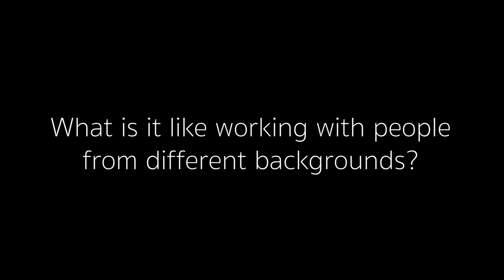Interaction design & technologies master's - What's amazing about it? 👀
Interaction design and technologies master's at Chalmers is a fun multidisciplinary 2-year programme at the Lindholmen campus across the water from the city of Gothenburg. You will spend most of your time here but you may have some courses at campus Johanneberg too.

Here are a few of my classmates giving you some insights into what the programme has been like for them.